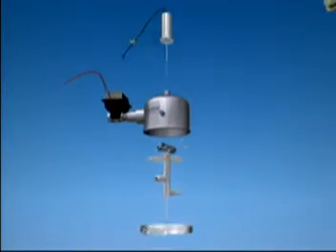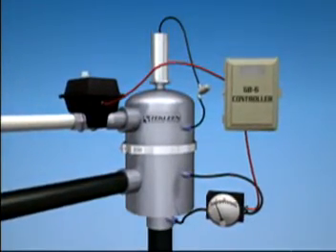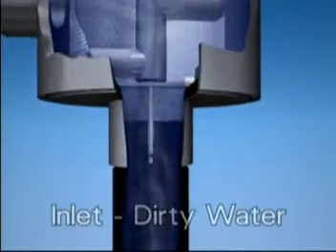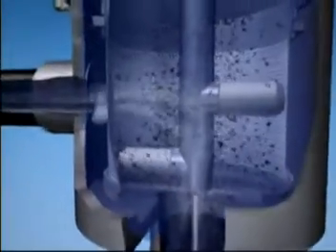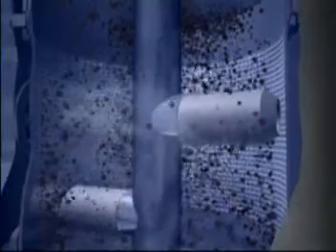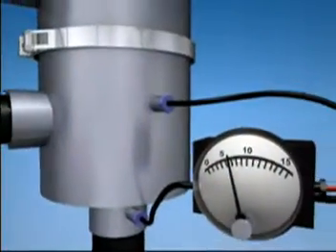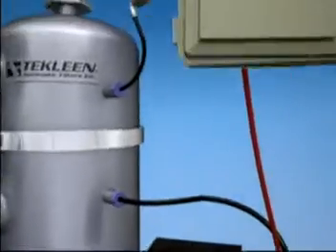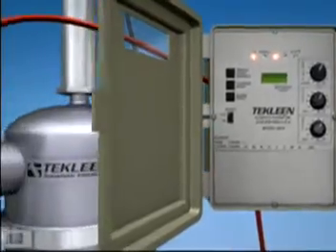MTF Filter Series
TEKLEEN® Minitwist series are low-flow, fully automatic, self-cleaning water filtration systems. These filters can handle flow rates from 10-20,000 gpm with screens as small as 10µ. The MTF filters use very little water for rinsing so the main flow is not interrupted.

MTF Series are rated to 150 psi and up to 210°F. Filters are made with a 316L stainless steel body and are designed to satisfy a wide variety of industrial and irrigation application requirements.

Standard Features
Line Sizes: 1" - 24"
Flow Rate: 10 - 20,000 GPM
Screen Opening: 10µ - 4,000µ
Material: SST or Carbon Steel
Pressure: 40 - 150 PSI
Temperature to: 160°F (210°F Optional)
Flush Valve Size: 1", 1.5", & 2"
NSF Approved